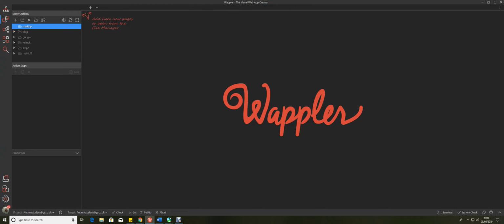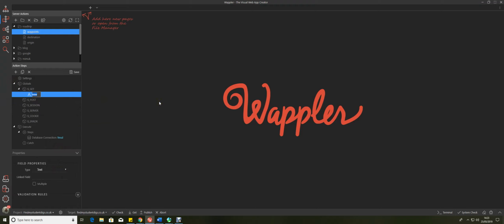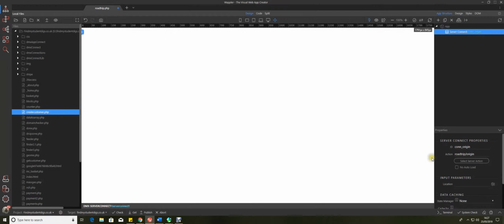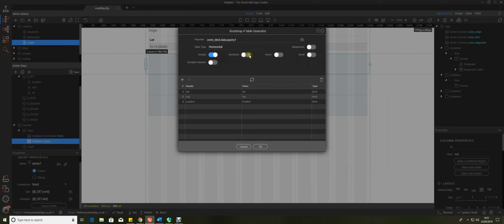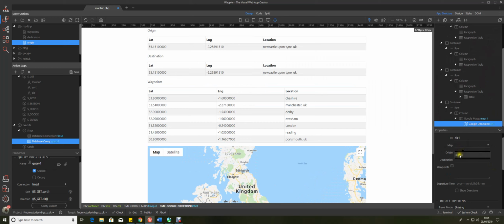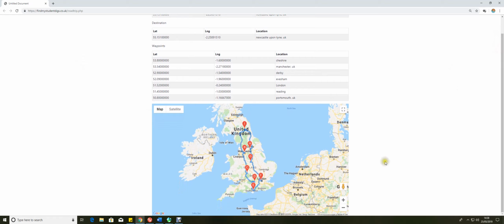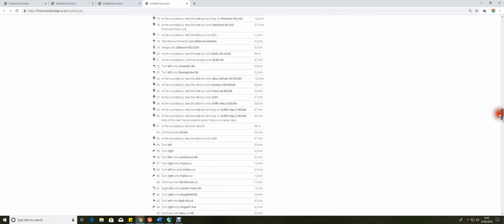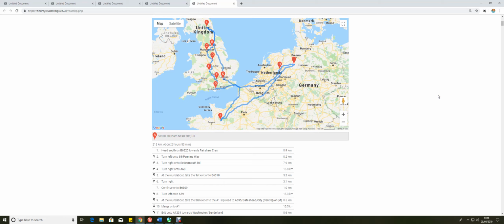Planning a roadtrip with Wappler's Google Maps and Google Directions components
For users of the Awesome Wappler visual web development and design software
This video demonstrated how to create a google map and directions app based on dynamic data retrieved from a Database.  This video uses Wappler Server connect to retrieve data from a MySQL server and link it to the Google Maps and Google Directions component of Wappler App connect framework.

Later int the video we look at route optimisation and other dynamic properties